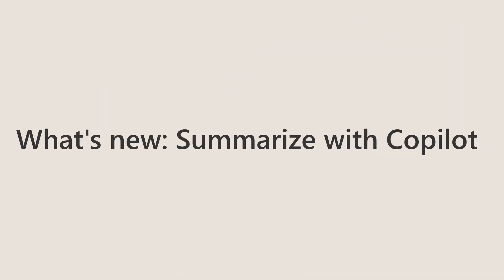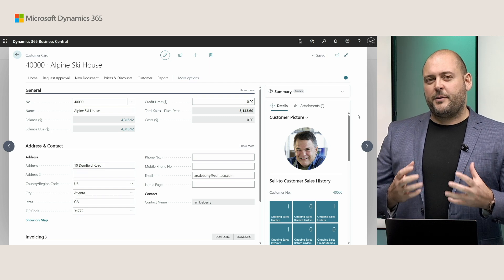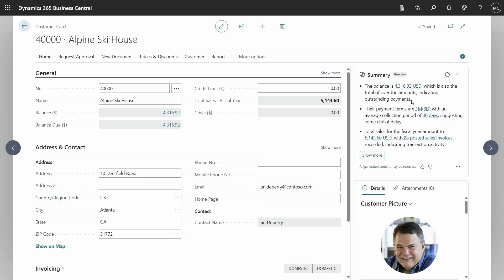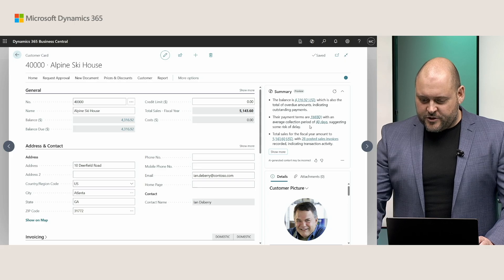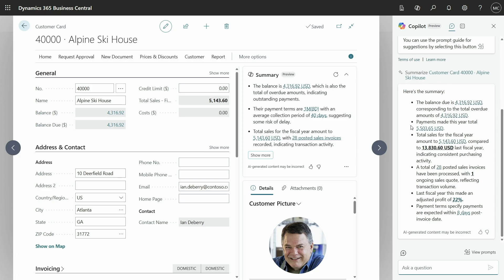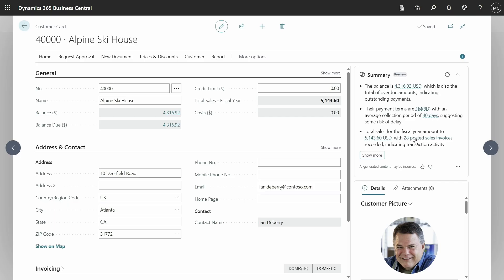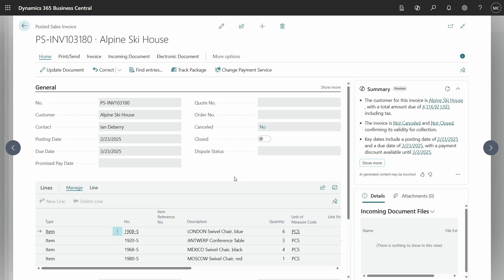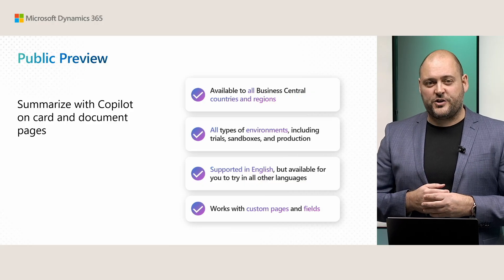What's new: Summarize with Copilot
What are the top 3 things you need to know about an order? A customer? A purchase? Copilot uses AI to summarize key insights about your data, directly in Business Central.

00:50 - Summarizing master data
01:56 - Drill into details
03:32 - More insights in the Copilot pane
04:36 - Summarizing transactions
05:48 - Refresh
06:32 - Availability